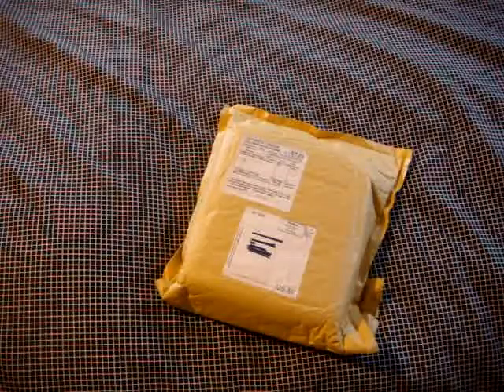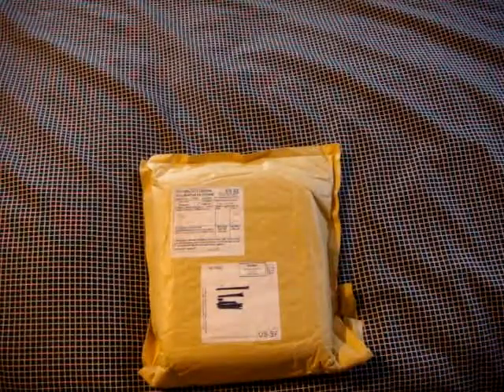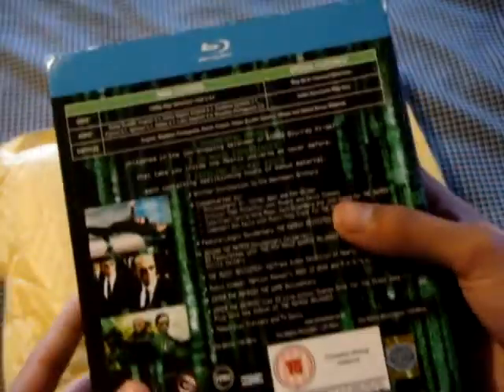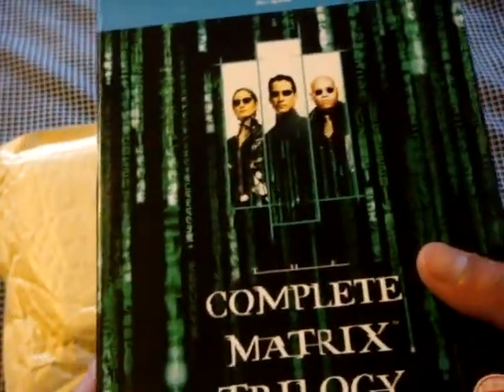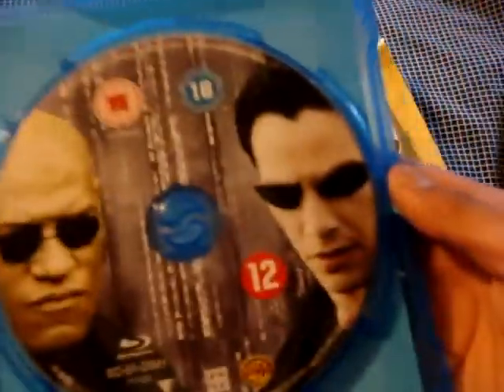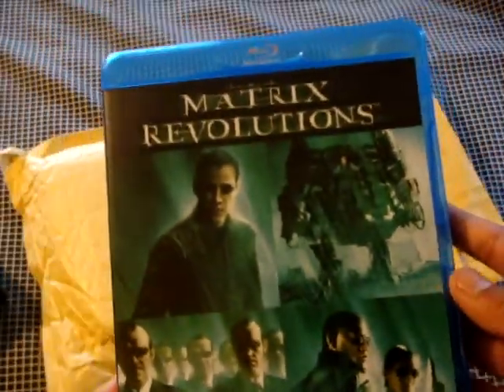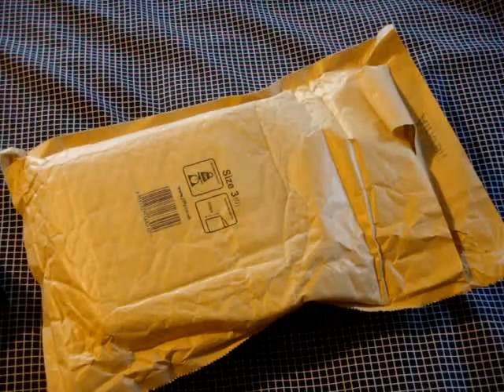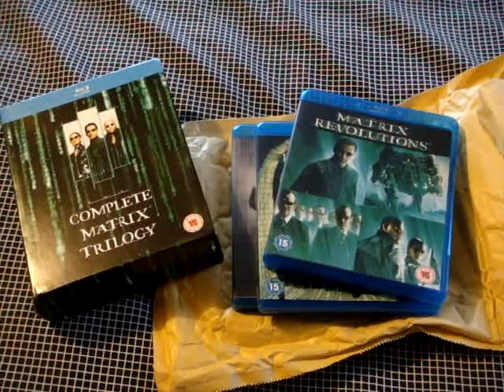The Complete Matrix Trilogy Blu-ray Unboxing